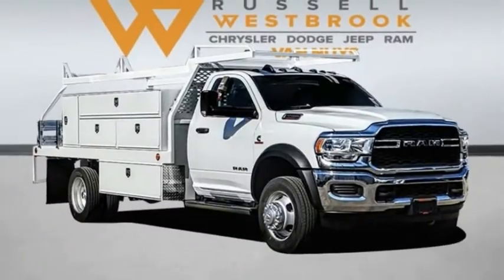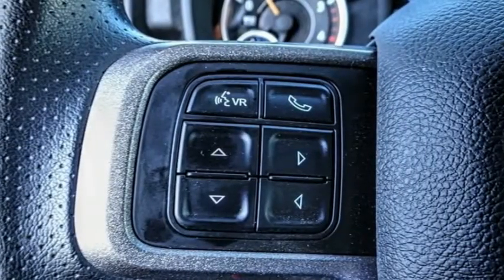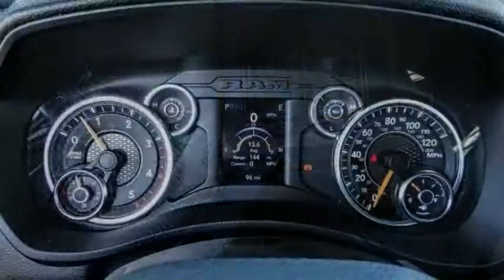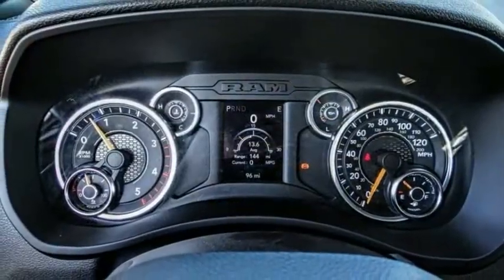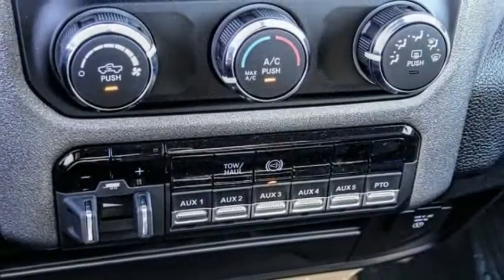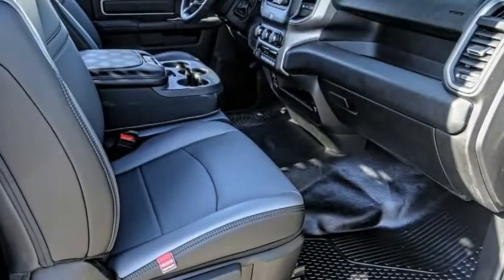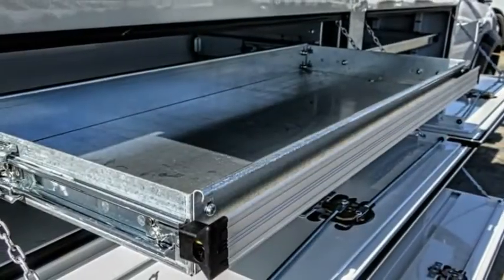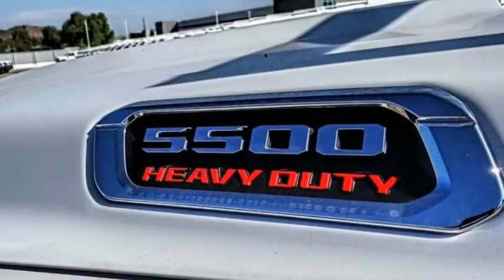2021 Ram 5500 Chassis Cab VAN NUYS LOS ANGELES SAN FERNANDO VALENCIA CANOGA PARK RM212160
2021 Ram 5500 Chassis Cab Tradesman 4x2 Reg Cab 108 CA 192.5 WB

RUSSELL WESTBROOK CHRYSLER DODGE JEEP RAM PROUDLY SERVICING VAN NUYS, LOS ANGELES, SAN FERNANDO, VALENCIA, CANOGA PARK, & SURROUNDING SOUTHERN CALIFORNIA LOCATIONS. THIS WHITE 2021 Ram 5500 CHASSIS CAB IS EQUIPPED WITH A Cummins 6.7L I6 Turbodiesel, AUTOMATIC TRANSMISSION, AND RECEIVES AN ESTIMATED . CONTACT RUSSELL WESTBROOK CHRYSLER DODGE JEEP RAM OF VAN NUYS TO SCHEDULE A TEST DRIVE AND TAKE THIS 2021 Ram 5500 CHASSIS CAB HOME TODAY, OR VISIT OUR SHOWROOM CONVENIENTLY LOCATED AT 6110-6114 VAN NUYS BLVD VAN NUYS, CA 91401. STOCK #: RM212160 | 2021 Ram 5500 Chassis Cab Tradesman 4x2 Reg Cab 108 CA 192.5 WB 2021 Ram 5500 CHASSIS CAB Tradesman 4x2 Reg Cab 108 CA 192.5 WB Russell Westbrook Chrysler Dodge Jeep Ram of Van Nuys is driven and focused to ensure the highest customer satisfaction. A team above all, but above all a team. STOCK #: RM212160 | VIN: 3C7WRMCL7MG602069 | 2021 Ram 5500 Chassis Cab Tradesman 4x2 Reg Cab 108 CA 192.5 WB Russell Westbrook CDJR of Van Nuys